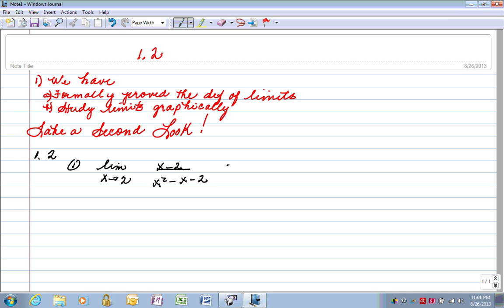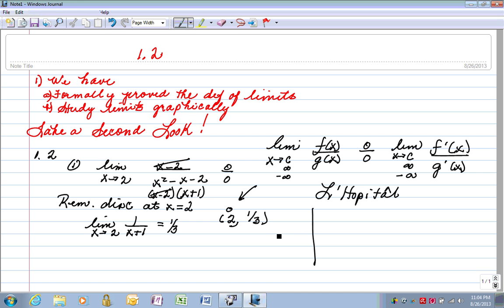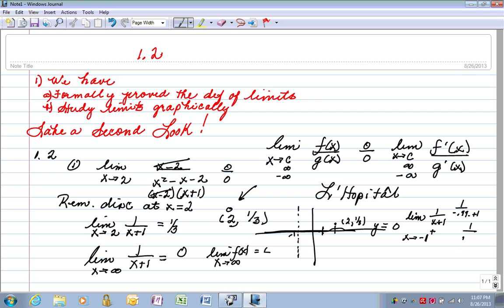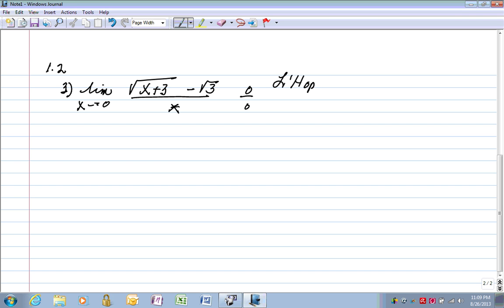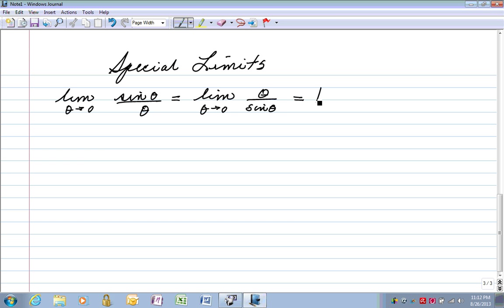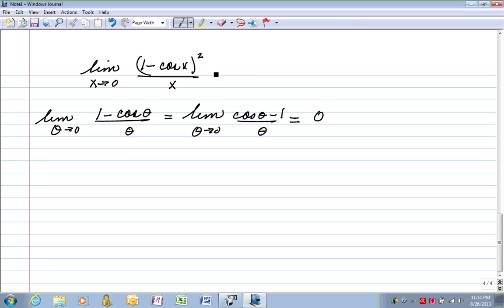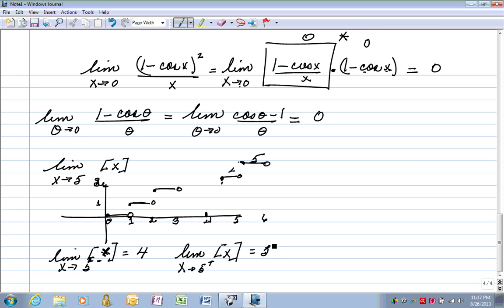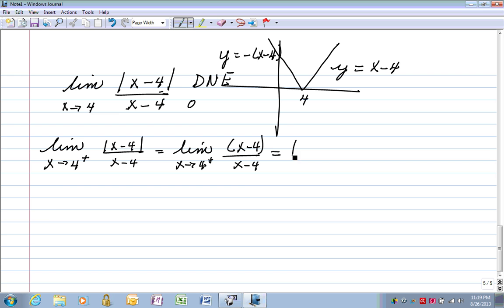1 2 Evaluation of Limits